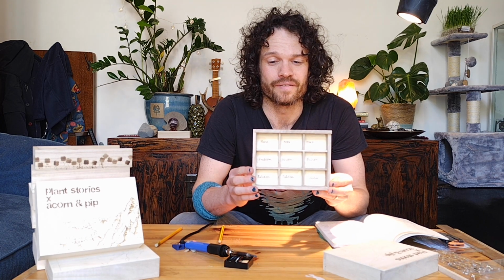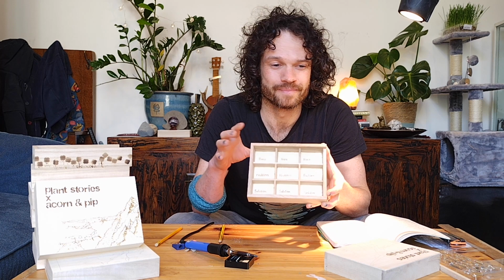Story boxes: creative writing using objects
These story boxes enable creative writing using objects to map out typical story components in a tactile way. Through my PhD in philosophy and creative writing I am researching the phenomenological experience of story immersion.